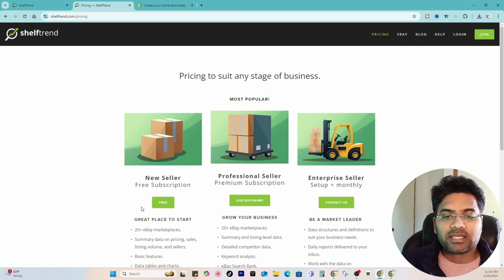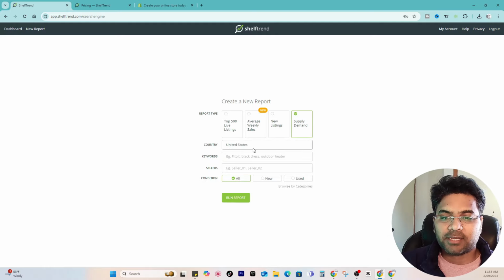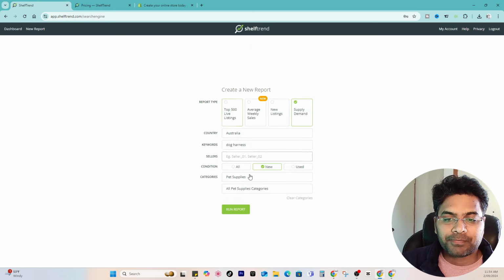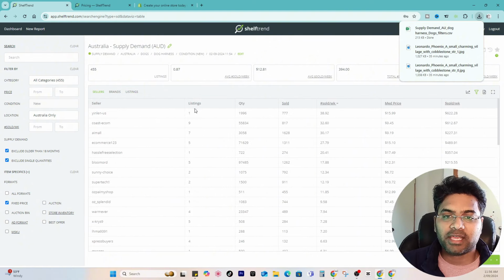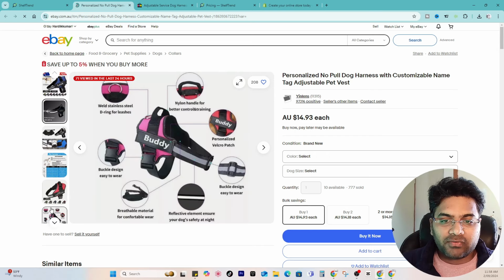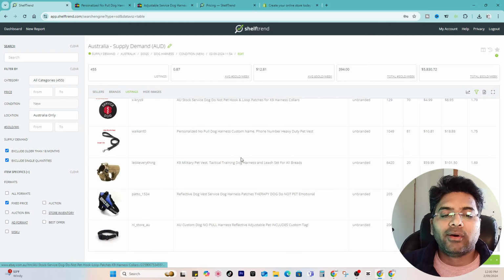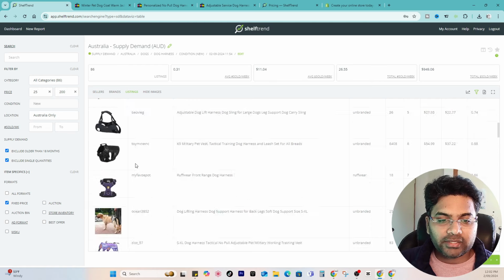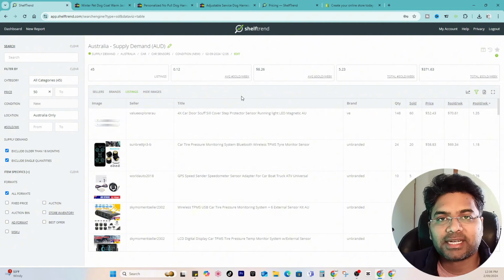The Most Profitable eBay Products (2025)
Start selling on eBay using Shopify for just $1;

Uncover eBay's Best Supply and Demand Research Tool: Shelftrend

Looking to start selling on eBay but not sure which products will give you the best chance of success? In this video, I introduce you to Shelftrend, the ultimate supply and demand research tool that helps you discover profitable products and market trends on eBay.

I'll guide you through the entire process of using Shelftrend to analyze eBay's marketplace, identify high-demand items with low competition, and make data-driven decisions for your e-commerce business. Whether you're a beginner or an experienced seller, this tool is essential for maximizing your profits and staying ahead of the competition.

Join me as I explore Shelftrend's key features, show you how to interpret the data, and provide tips on how to use this powerful tool to boost your eBay sales!